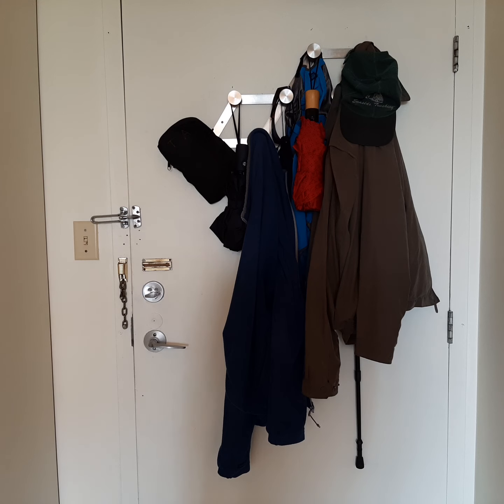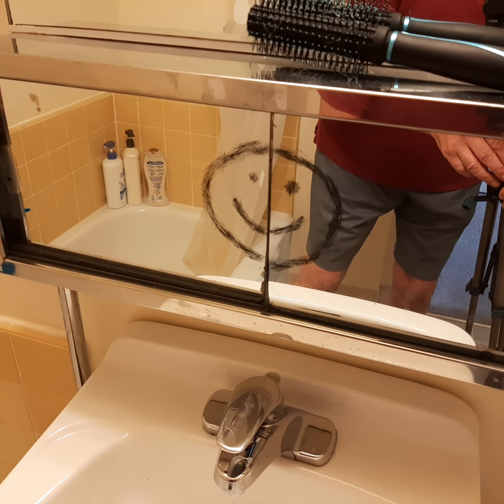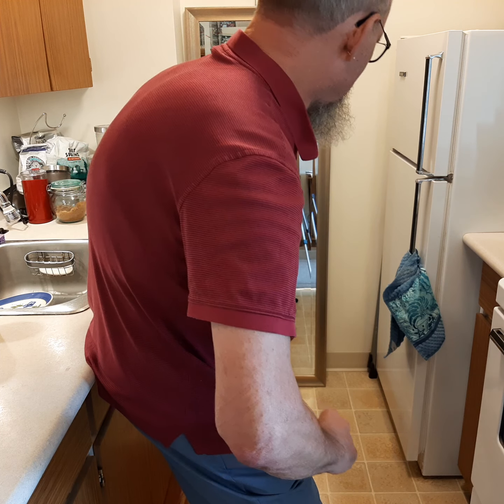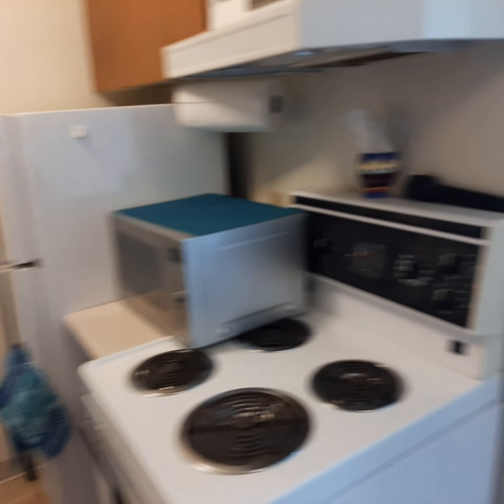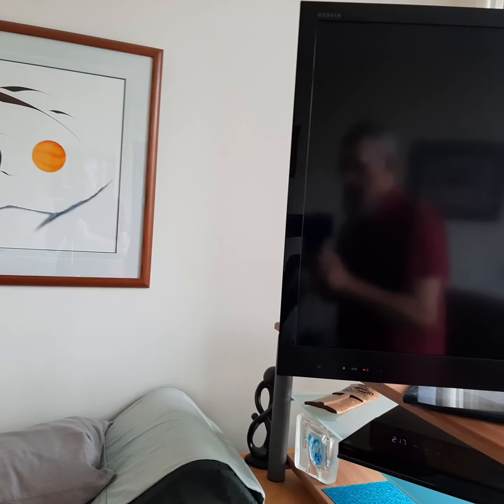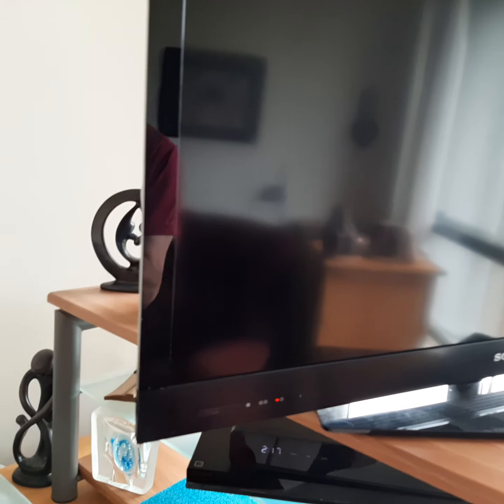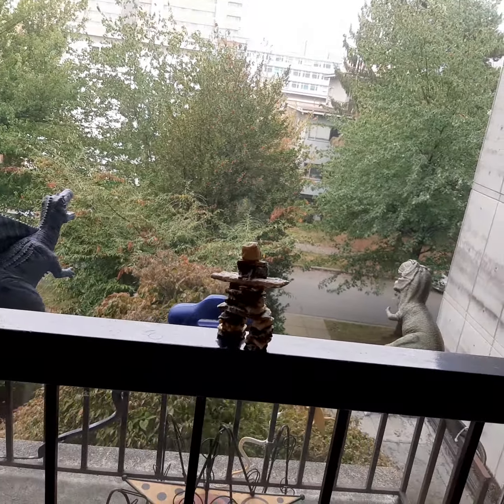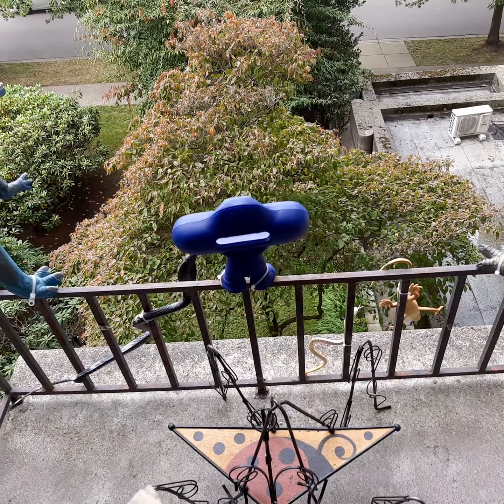welcome to my pad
miscellaneous vid